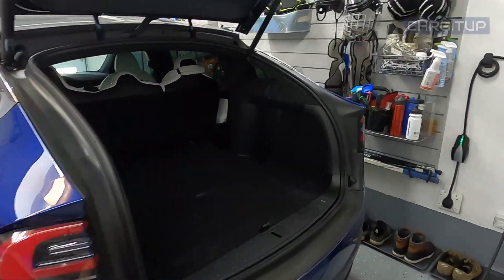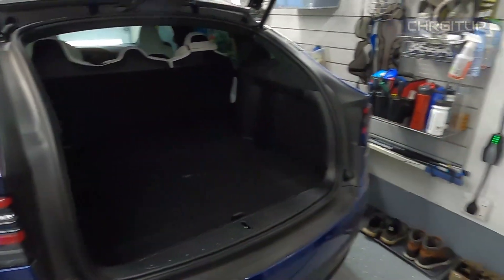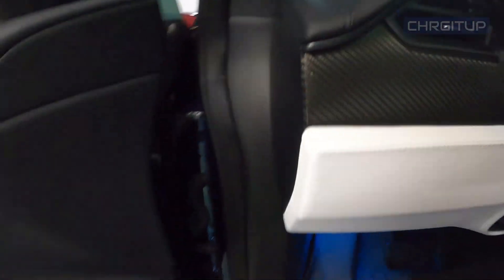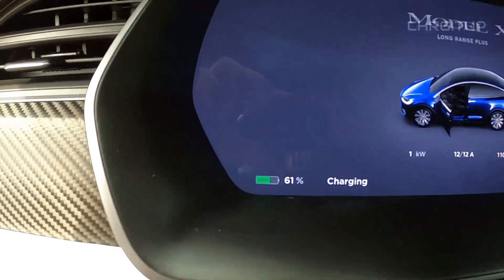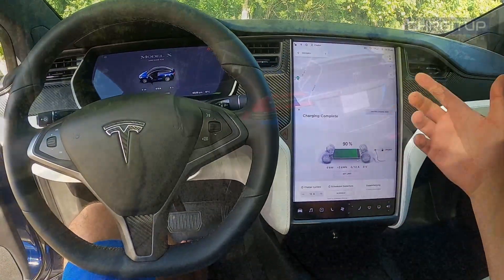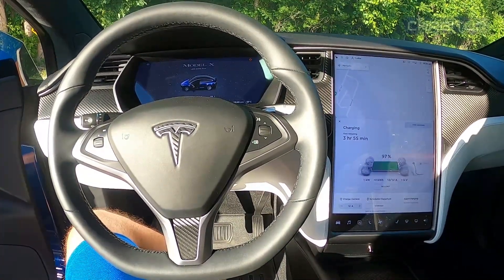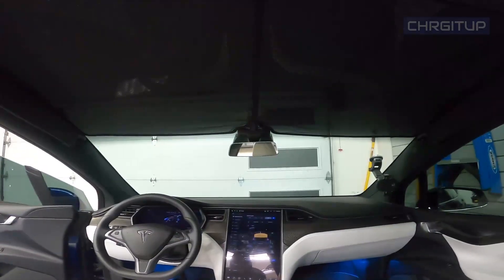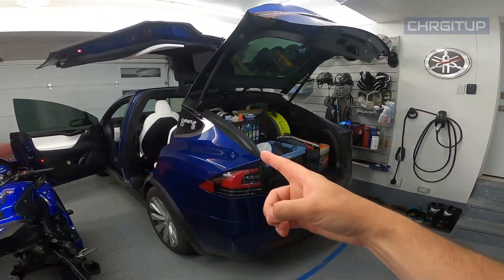Model X Road Trip - June '21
We decided to take a random trip to the cottage in June! Let's see how this trip goes! Last year we got a flat tire doing this trip.

MY GEAR!